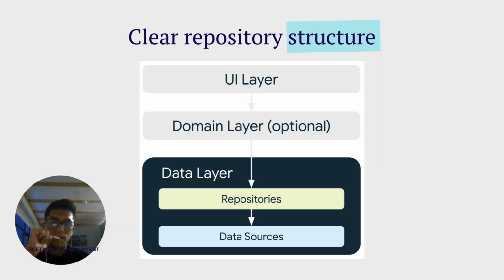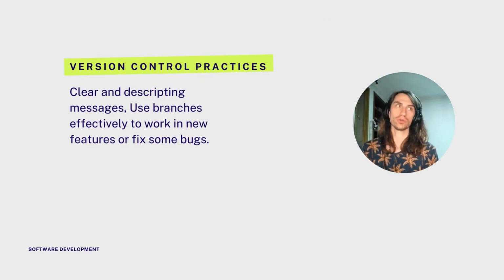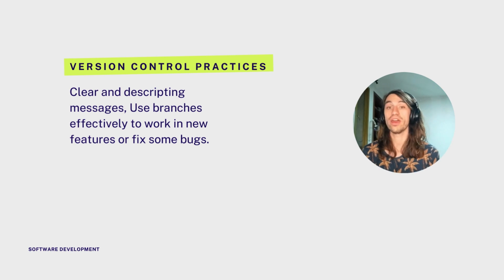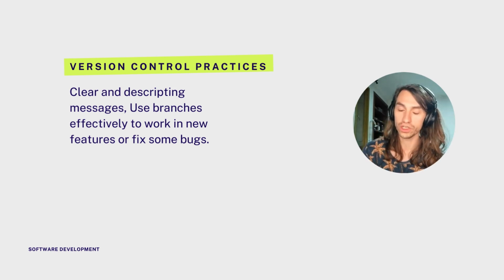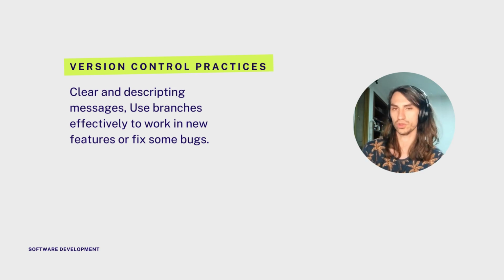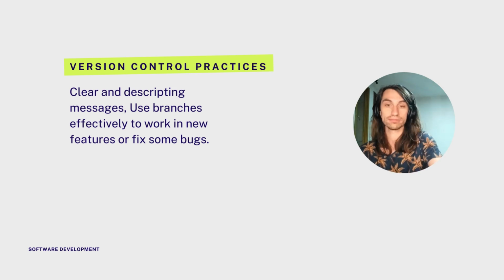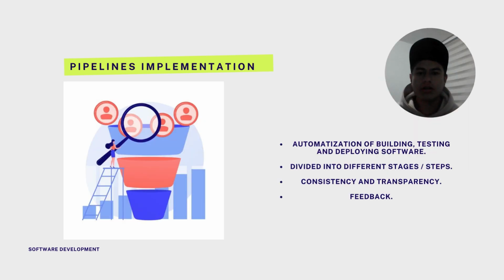Best practices for repository management - G25 Android